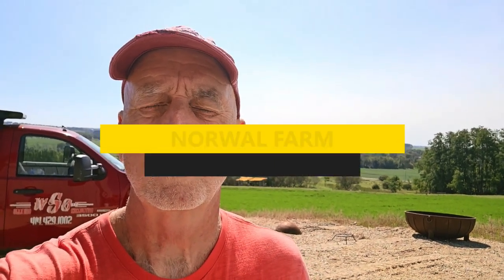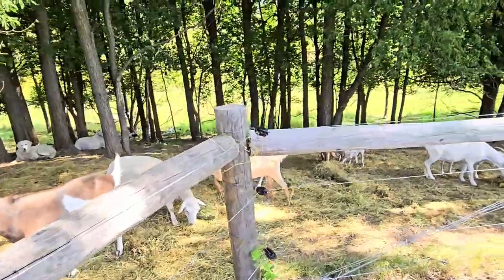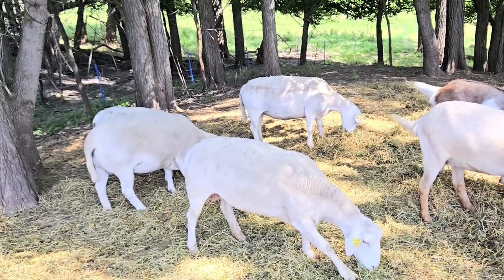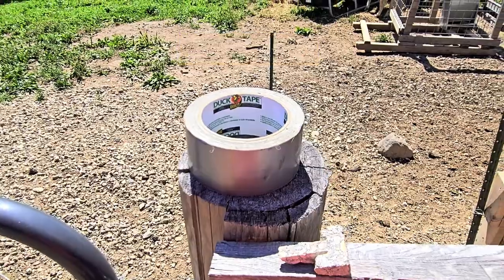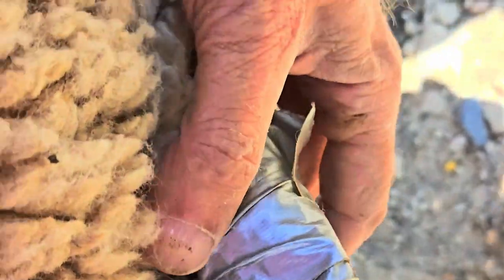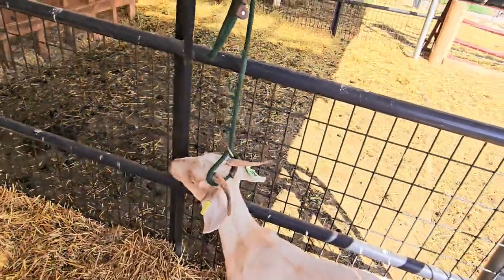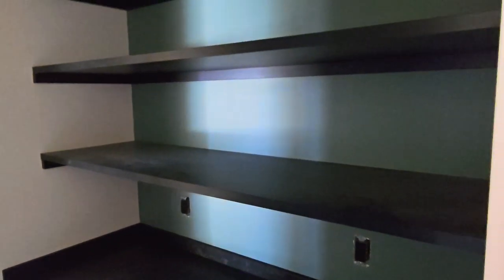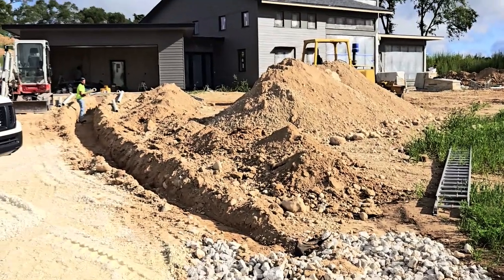Odds and Ends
This time of year is one of anticipation and planning.  We are planning for winter and hay supply, breeding season is here and we are planning for next year's lambs.  We are registering our replacement doelings to prepare for their production next year.  We are also planning for our anticipated move into our new home in October!  We hope you enjoy this update, and we thank you for joining us at Norwal Farm!
Michael Walsh and Roger Norgel